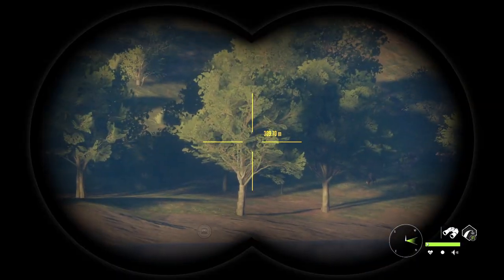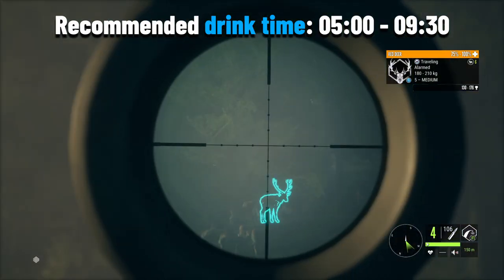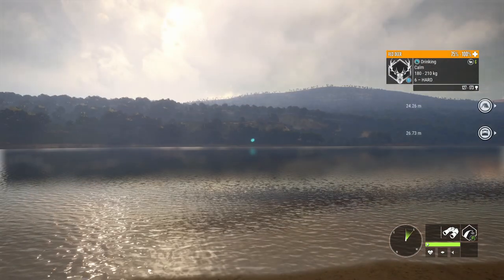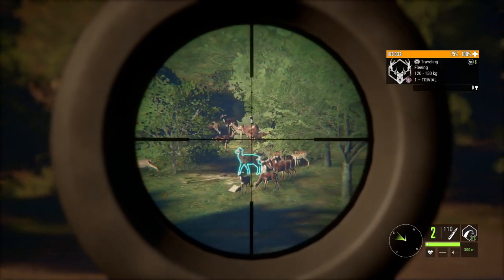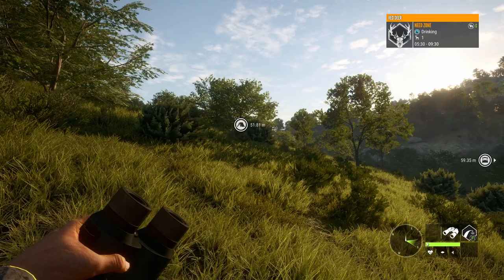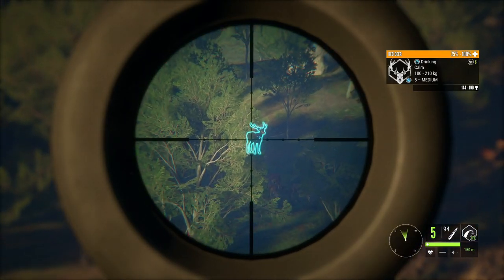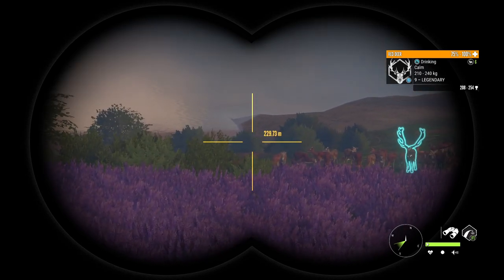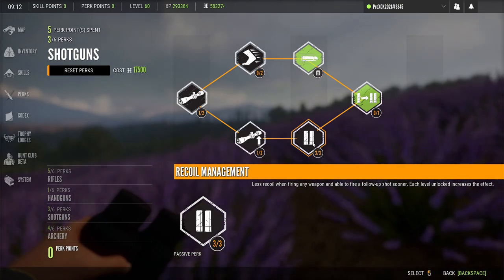GREAT ONE Red deer Guide | Everything you need to know about grinding in Call of the Wild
In this Great One red deer guide I go over everything you need to know to grind for the new great one red deer in cuatro colinas. I talk about the best weapons, hotspots, tips and tricks to get a great one red deer in theHunter Call of the Wild.